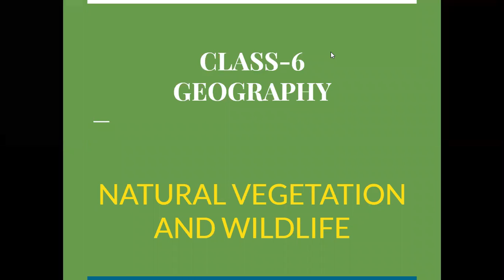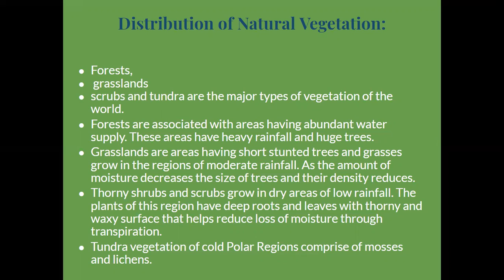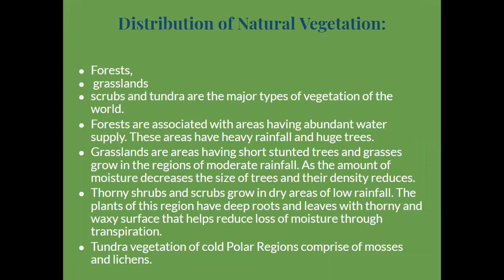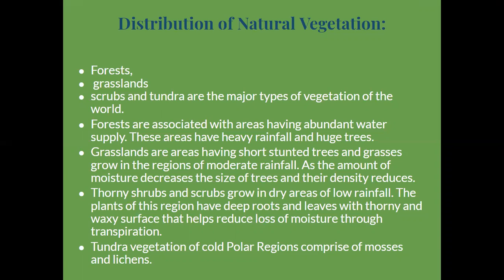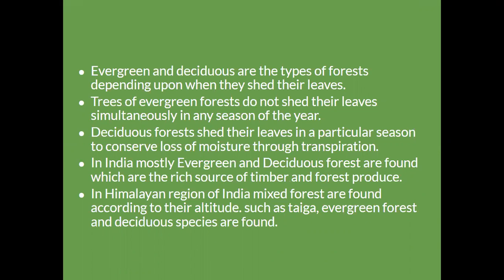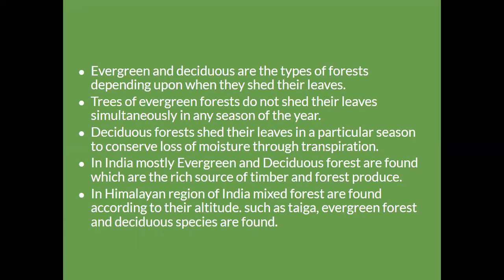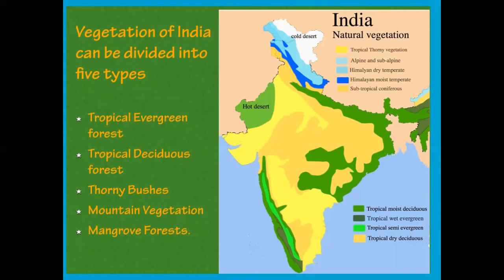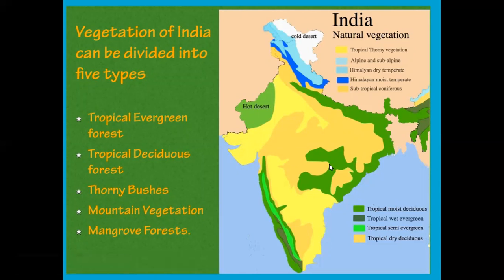socialscience_ch8India Natural Vegetation And Wildlife_part1_29october